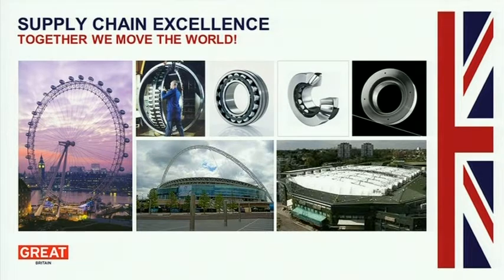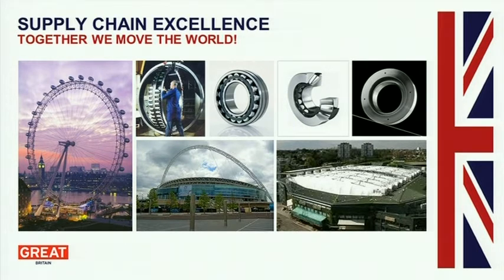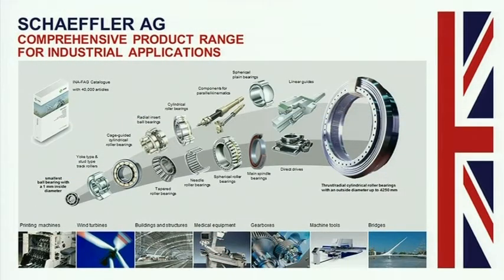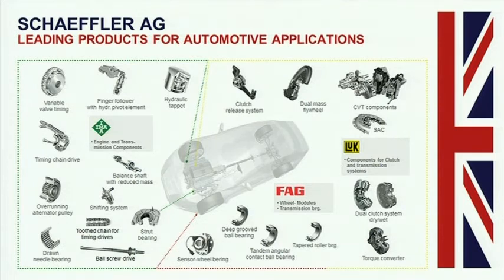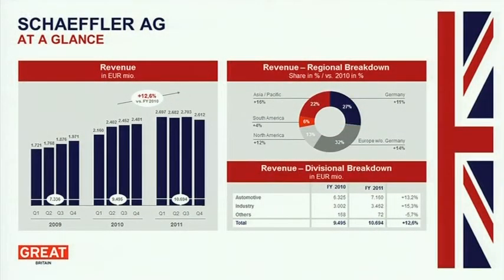Advanced Engineering Summit: Klaus Cierocki, Vice President Engine Components, Schaeffler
Klaus Cierocki, Vice President Engine Components, Schaeffler, speaks during the 'Supply Chain Excellence' session at the Advanced Engineering Summit at the British Business Embassy on 10 Aug 2012.